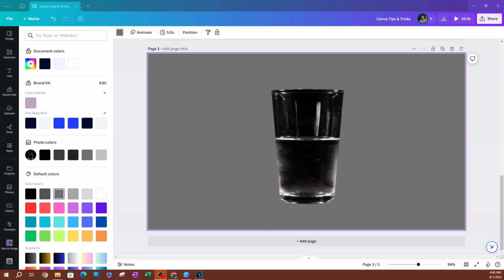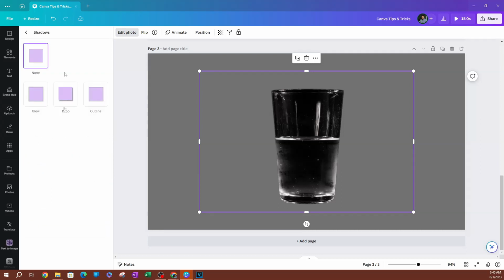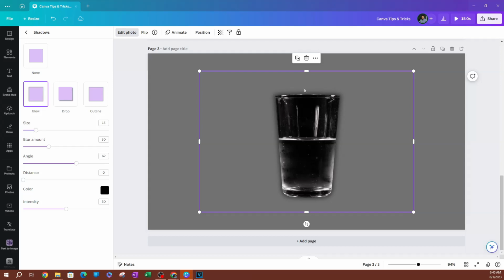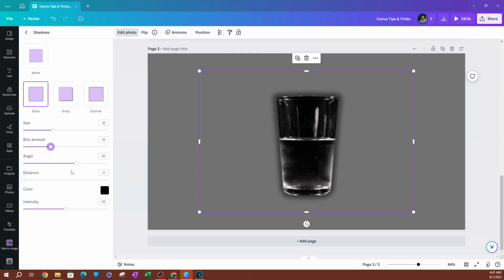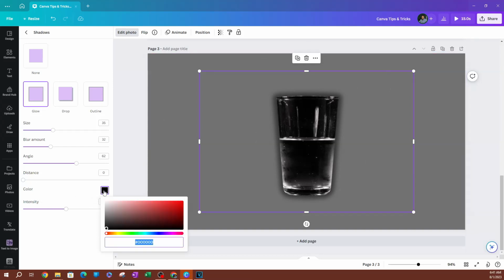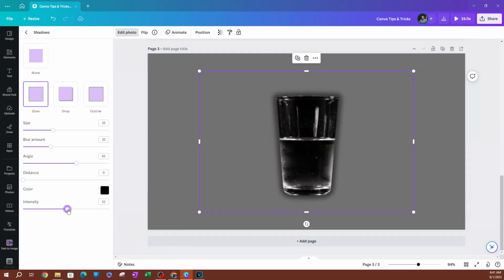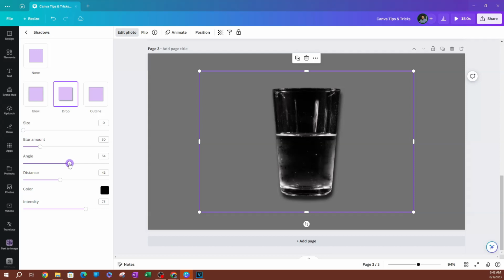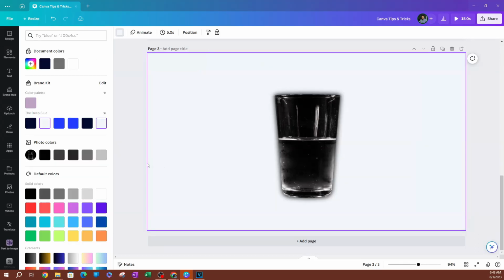How to Create a Shadow Effect in Canva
How to Create a Shadow Effect in Canva - Canva Tutorials